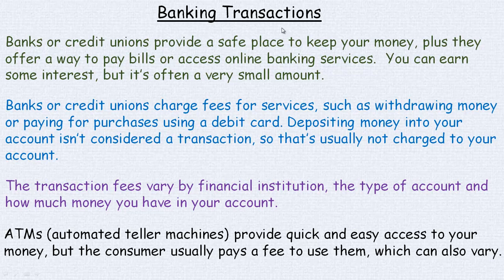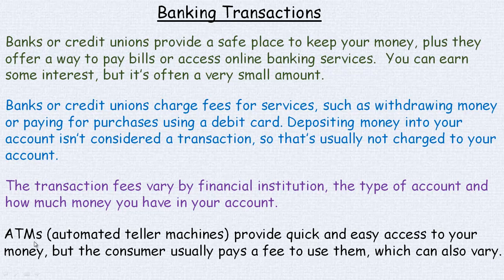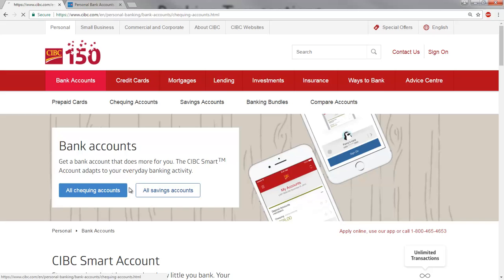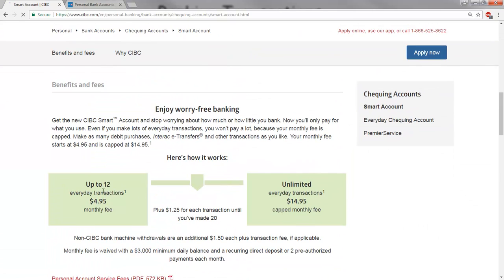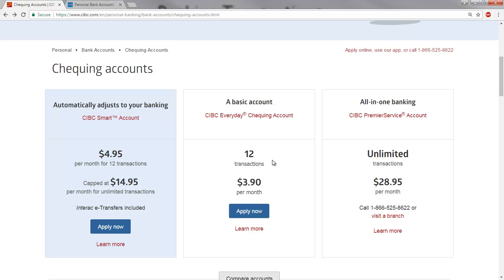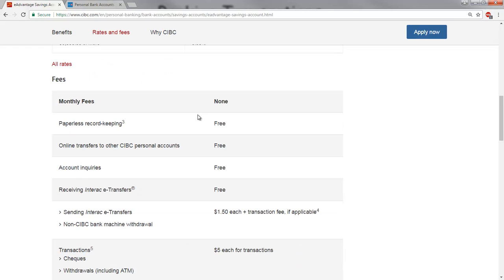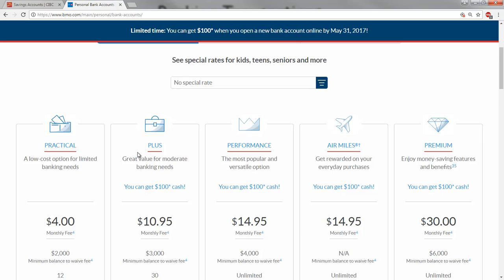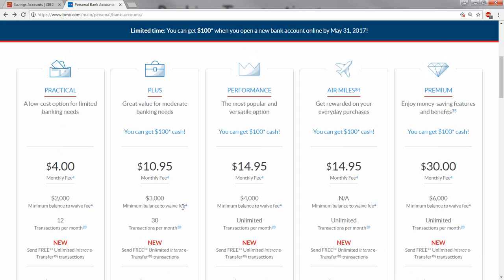Banking Transactions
This tutorial was created for the Workplace Math course (MEL3E) in the province of Ontario, Canada. This video explains banking transactions and discusses some of the fees associated with savings and chequing accounts.  Examples include some accounts from CIBC and BMO.